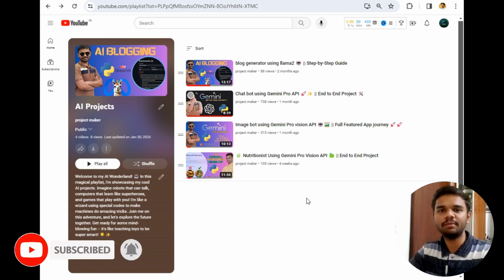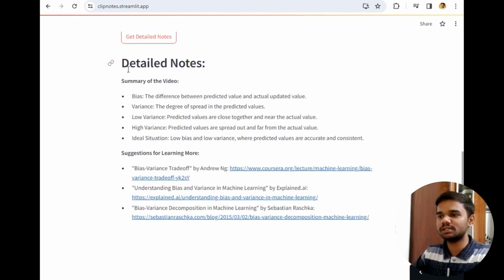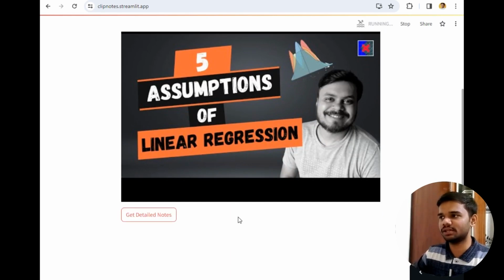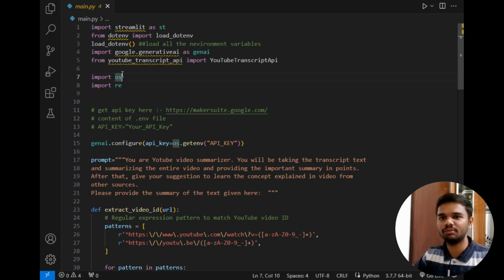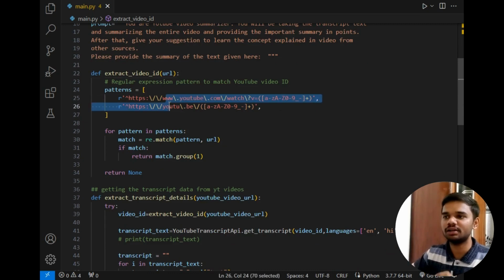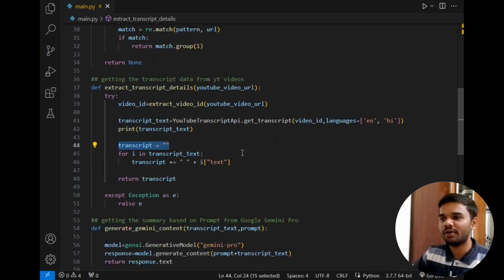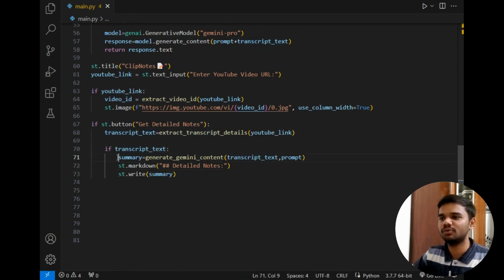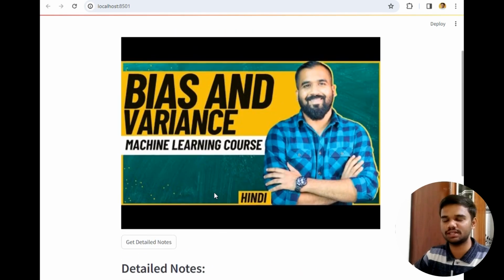Clip notes App Using Gemini Pro Model 📚|| End to End Project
Hello Guys,
Welcome to ClipNotes – Your Instant Video Summarizer! 📝

Are you tired of spending hours watching lengthy YouTube videos? Say goodbye to time-consuming content consumption with ClipNotes! Our innovative tool revolutionizes the way you absorb information by providing instant summaries of any YouTube video.

With ClipNotes, you can simply paste the YouTube URL of your desired video, and within seconds, receive concise notes highlighting the key points covered. Whether you're a student looking to ace your exams or a professional striving to stay ahead in your field, ClipNotes is your ultimate time-saving solution.

In today's fast-paced world, efficiency is key. ClipNotes empowers you to extract valuable insights from videos without the need to watch them in their entirety. From educational lectures to insightful tutorials, ClipNotes ensures you never miss out on essential information.

Join the thousands of users who have already transformed their video-watching experience with ClipNotes. Try it today and unlock a new level of productivity!